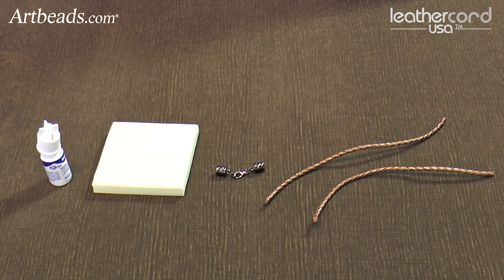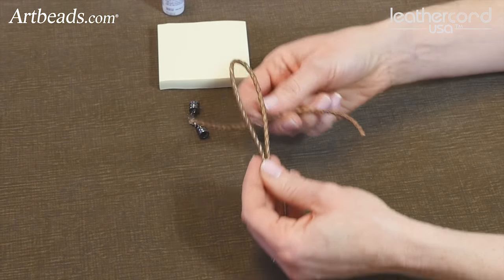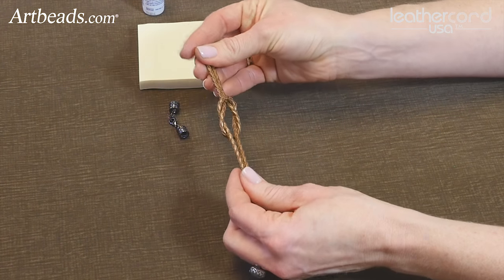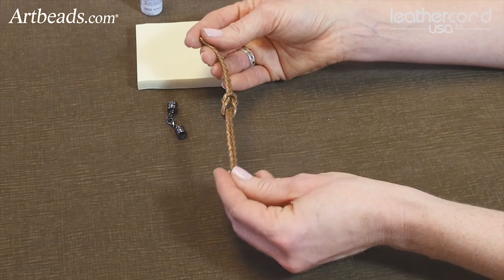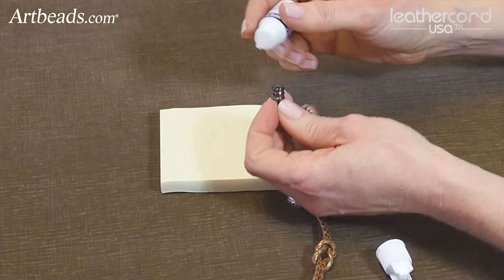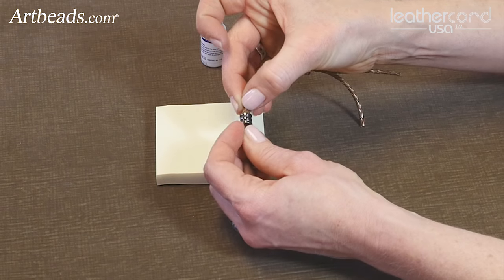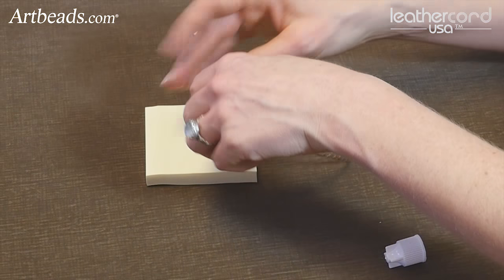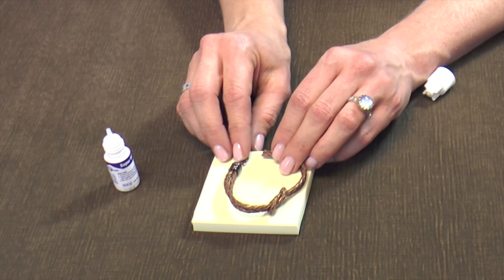Artbeads Quick Tutorial - Easy Love Knot Bolo Leather Bracelet with Katie Hacker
Braided bolo leather from Leather Cord USA is fun and easy to work with, as Katie Hacker shows you in this Mini Tutorial video. Find the items featured in this video Watch as Katie creates a love knot bracelet in minutes, then make your own version!